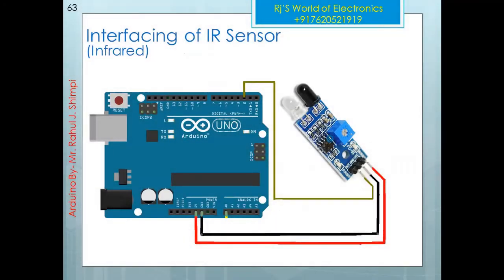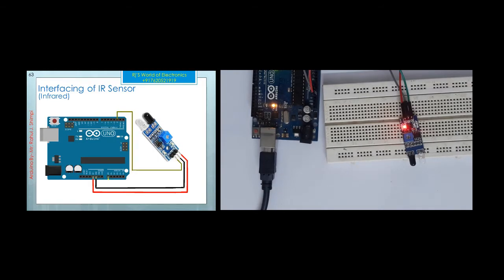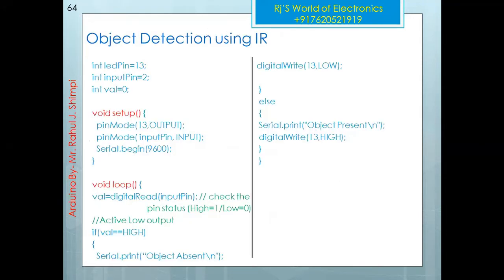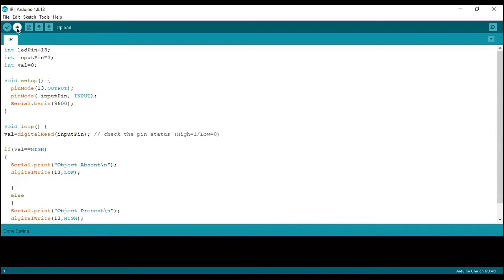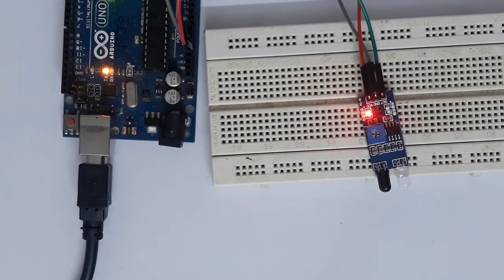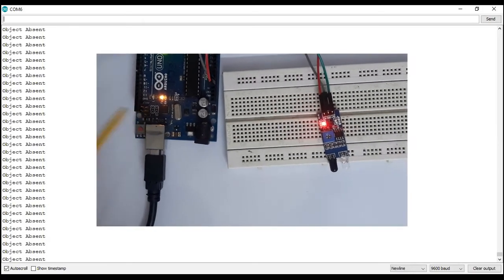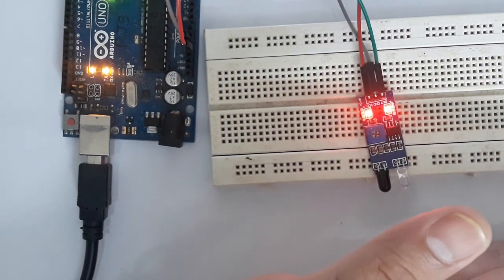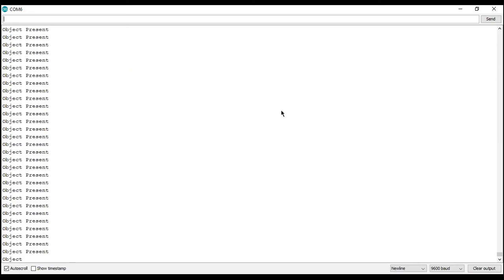Arduino IR Sensor #0010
In this session, we will learn about:
IR Sensor & Its application.

Solve the in video quiz.